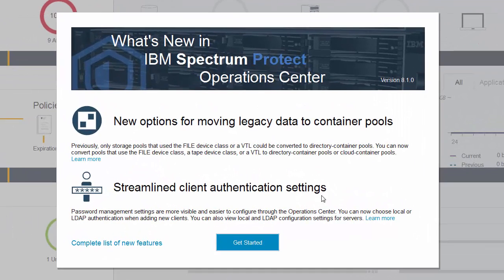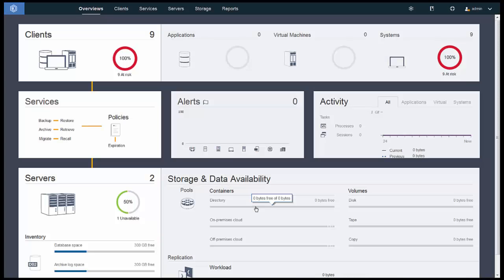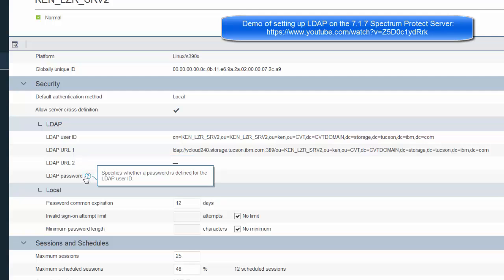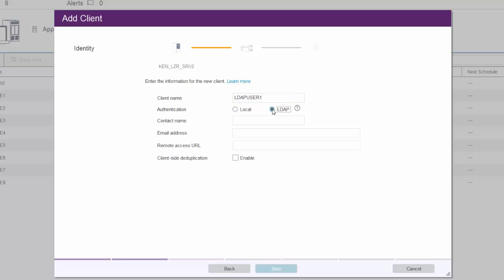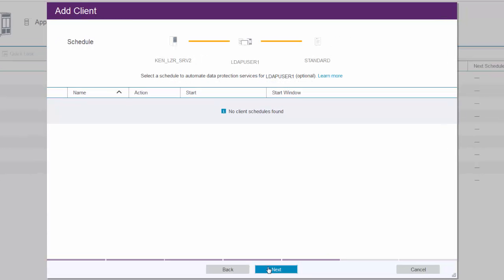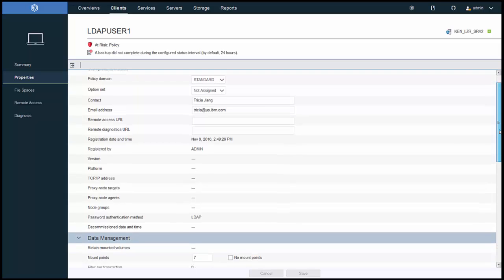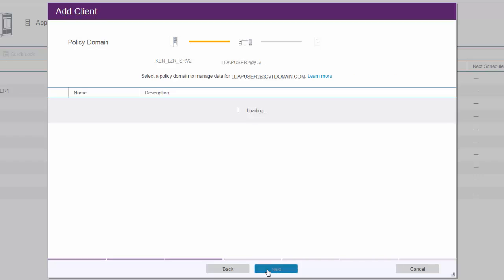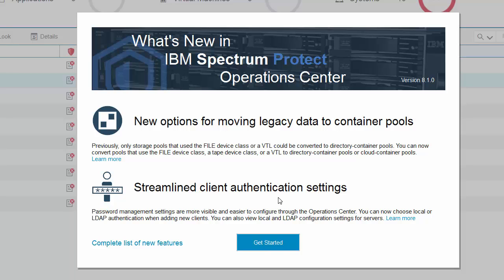IBM Spectrum Protect 8.1 LDAP in the Operation Center - demo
IBM Spectrum Protect (Tivoli Storage Manager / TSM) version 8.1 added the ability to define a client node in the Operation Center that has LDAP authentication enabled.  This version also allows you to see if the Spectrum Protect server has LDAP setup.   The Spectrum Protect server must have LDAP setup, prior to being able to add a node with LDAP authentication.